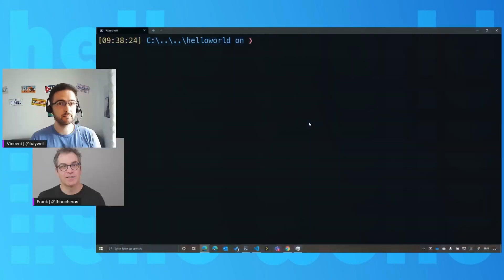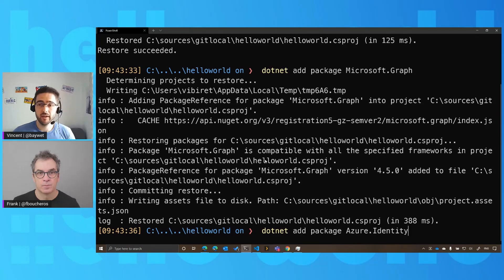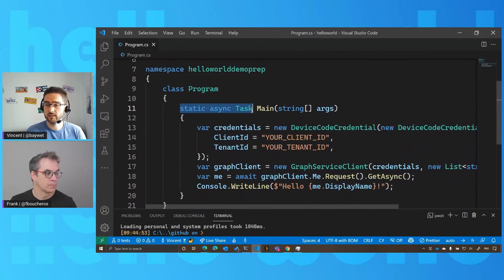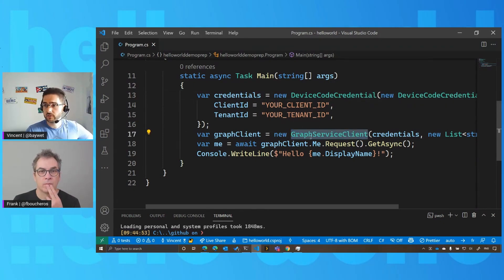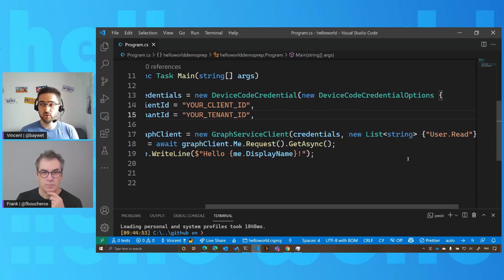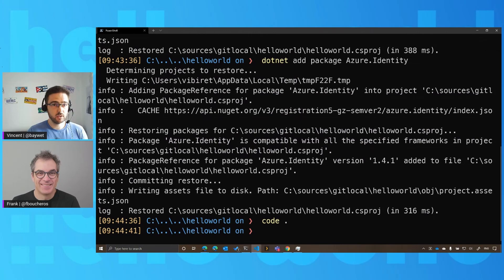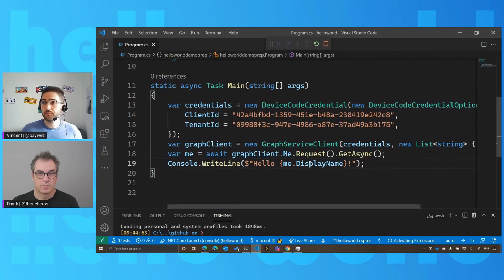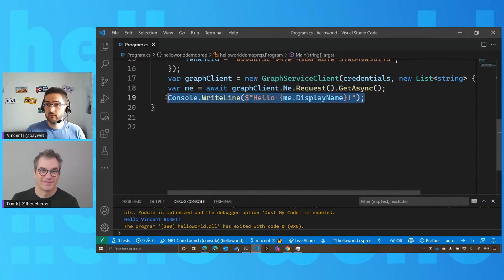Introduction to .NET scenarios with Microsoft Graph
Let's see how easy it is to build from scratch an application using .Net and Microsoft Graph.
- Vincent Biret @baywet